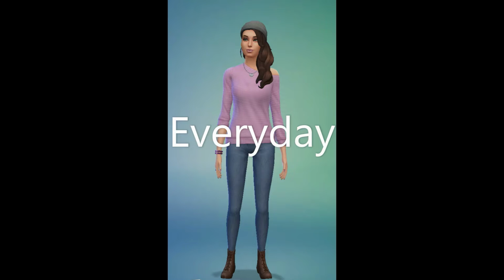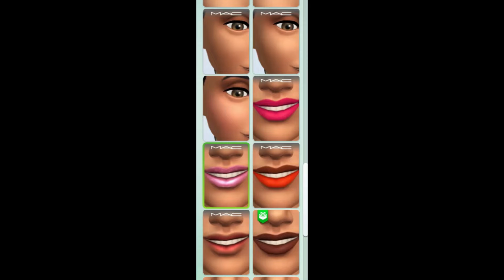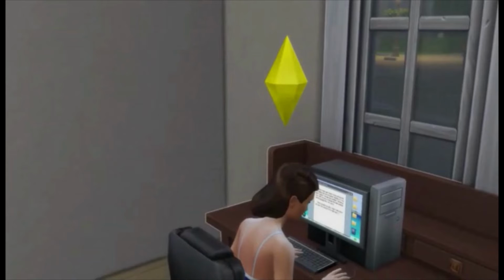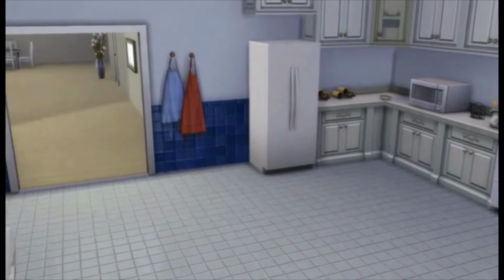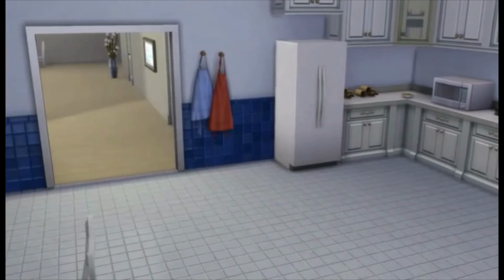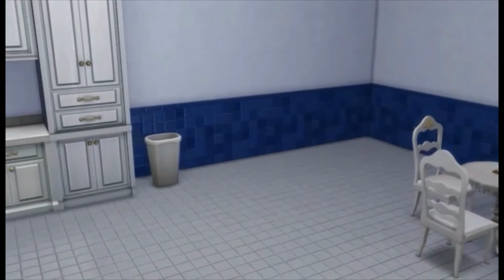Base Game Review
This is hopefully going to kick off a series of pack reviews, starting with the good old base game!